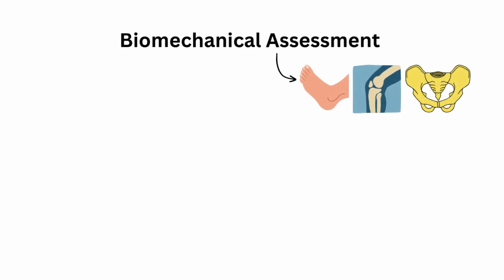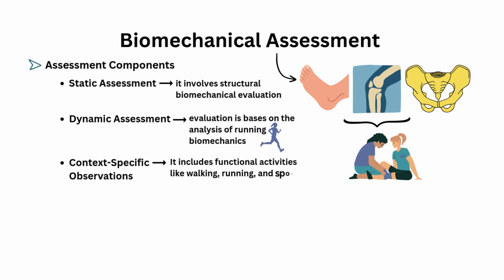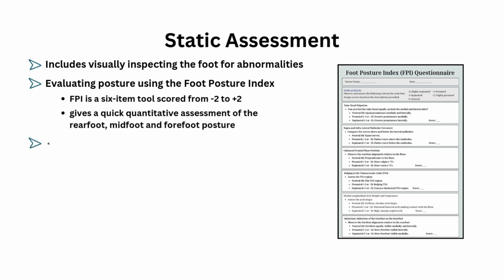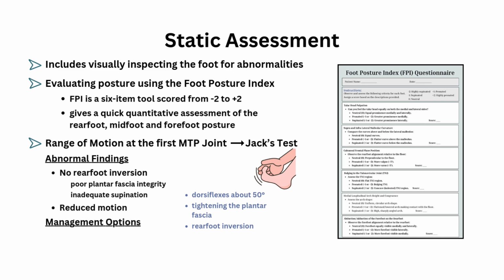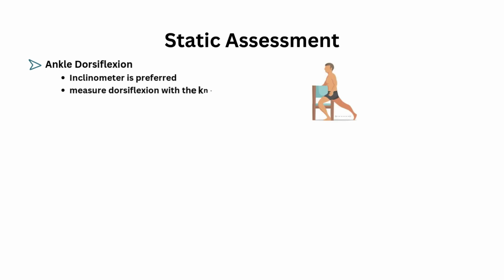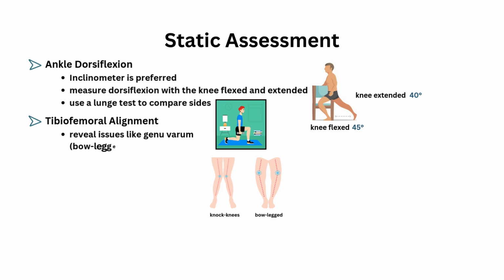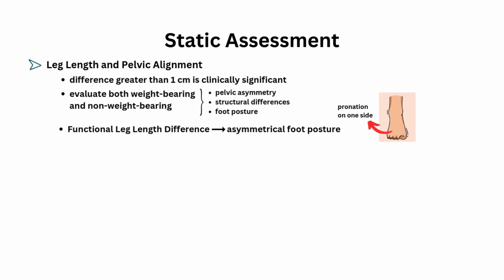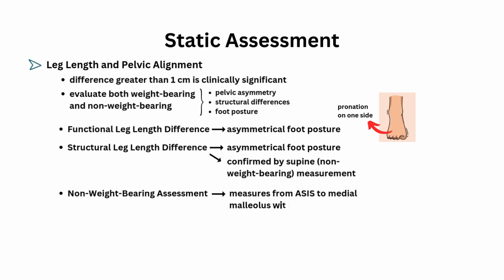Lower Limb Biomechanical Assessment (Part 1)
A lower limb biomechanical assessment evaluates the alignment, movement, and function of the hips, knees, ankles, and feet to identify issues contributing to pain or injury. It informs tailored treatments like exercises or orthotics to improve movement and prevent harm.
📌 What You'll Learn:
0:00 Intro
0:38 Foot Posture Index
1:22 Ankle Dorsiflexion
1:56 Leg Length and Pelvic Alignment

The content is intended to be educational, only for health professionals and students. If you are a patient, seek care of a health care professional.